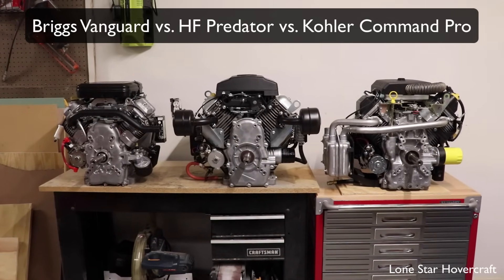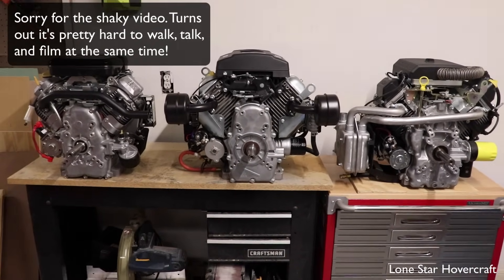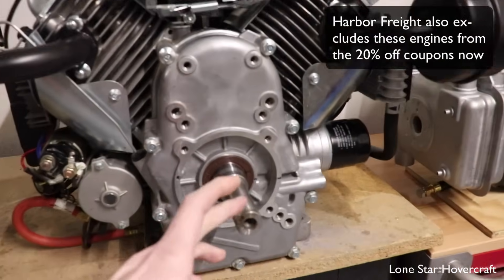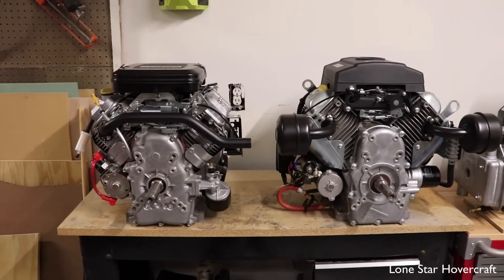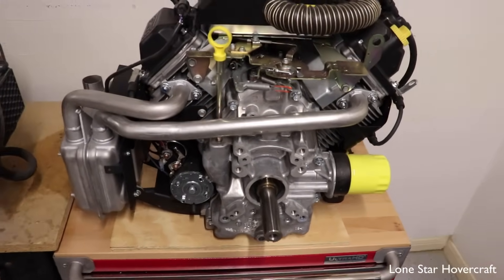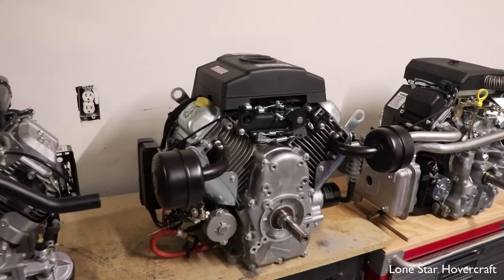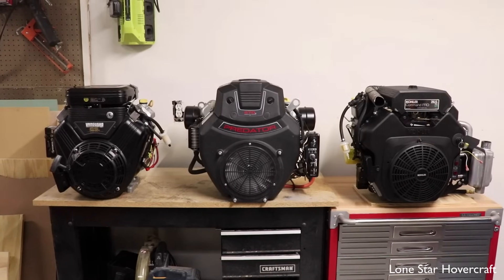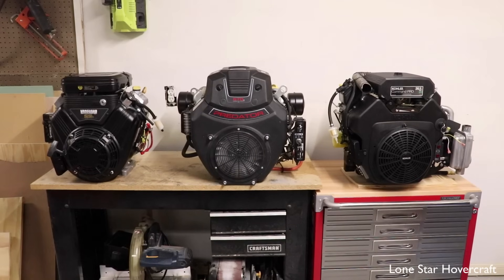Predator 22 vs Vanguard 23 vs Kohler 26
UPDATE: After using a couple more Predators we've found they'll outperform the Vanguard but ONLY after tuning the carb. They're tuned poorly out of the box.

Side by side comparison of the Harbor Freight Predator 22 hp, Briggs Vanguard 23 hp, and Kohler Command Pro 26.5 hp EFI. I discuss a few differences in the engines, considerations for installing on mini airboats, jon boats, and hovercraft, and give engine weights.